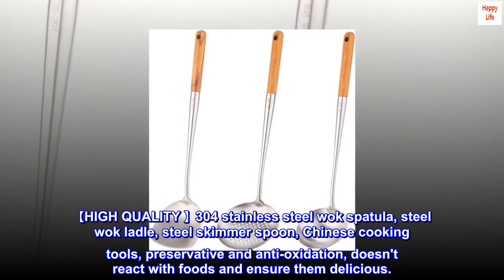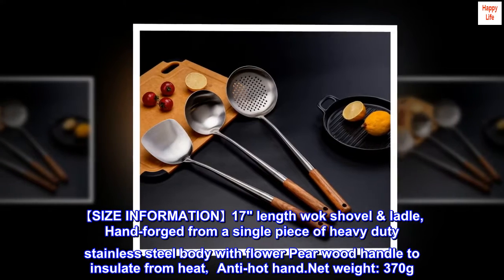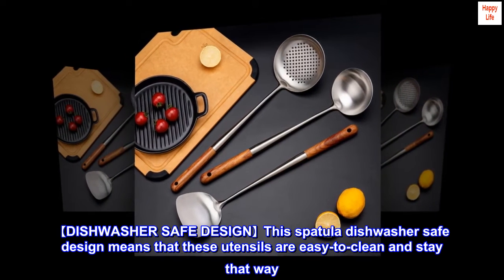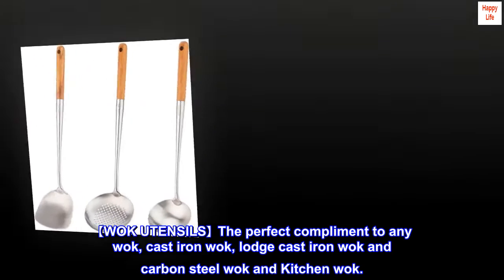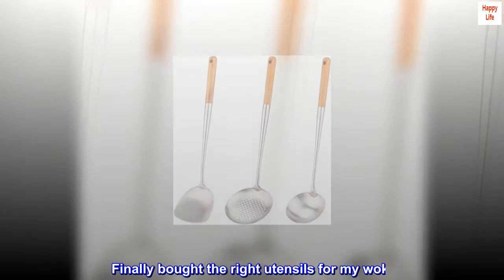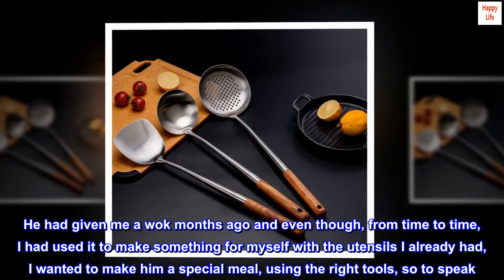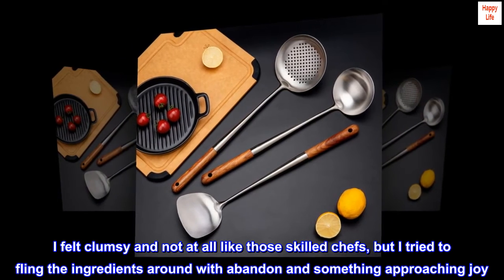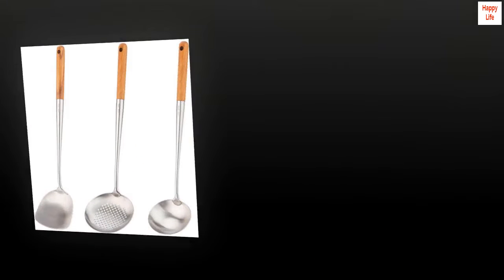Wok spatula and ladle,Skimmer Ladle Tool Set, 17inches spatula for wok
【HIGH QUALITY 】304 stainless steel wok spatula, steel wok ladle, steel skimmer spoon, Chinese cooking tools, preservative and anti-oxidation, doesn't react with foods and ensure them delicious.
【SIZE INFORMATION】17" length wok shovel & ladle, Hand-forged from a single piece of heavy duty stainless steel body with flower Pear wood handle to insulate from heat，Anti-hot hand.Net weight: 370g
【DISHWASHER SAFE DESIGN】This spatula dishwasher safe design means that these utensils are easy-to-clean and stay that way. It will also a good gift choice for you mother or cooking lovers.
【WOK UTENSILS】The perfect compliment to any wok, cast iron wok, lodge cast iron wok and carbon steel wok and Kitchen wok.
【 FJNATINH CUSTOMER SERVICE】100% satisfaction and money back guarantee, just the best guarantee by FJNATINH.

 Finally bought the right utensils for my wok.
I had so much fun making Mei Fun with my son. He had given me a wok months ago and even though, from time to time, I had used it to make something for myself with the utensils I already had, I wanted to make him a special meal, using the right tools, so to speak. These looked study and similar to what I have seen used. I felt clumsy and not at all like those skilled chefs, but I tried to fling the ingredients around with abandon and something approaching joy. Although it took a long time in prep, finely cutting up the veggies and marinating the meat, it came together in minutes in the pan and we had a memorable meal. Can't wait to try again.